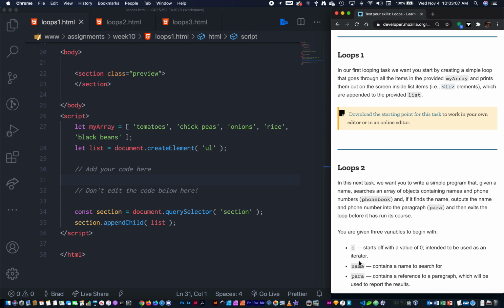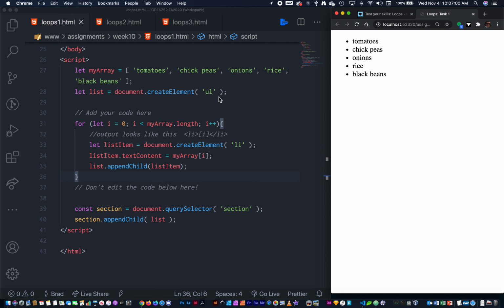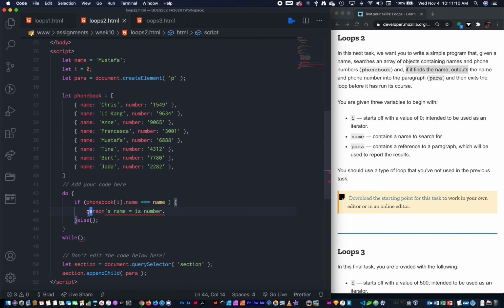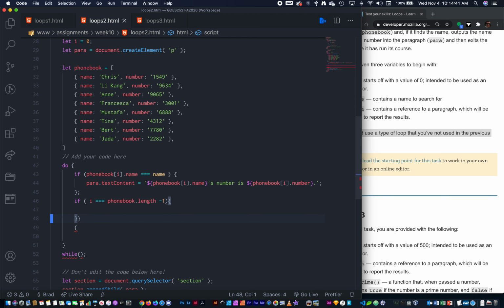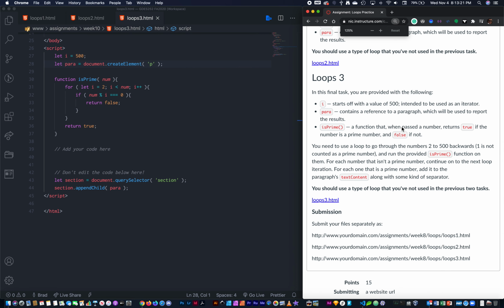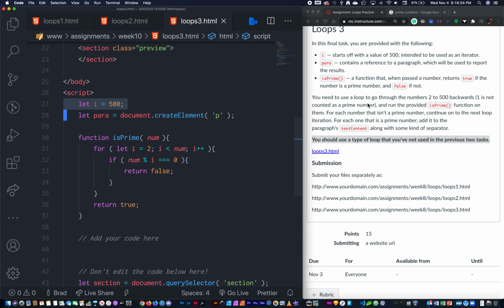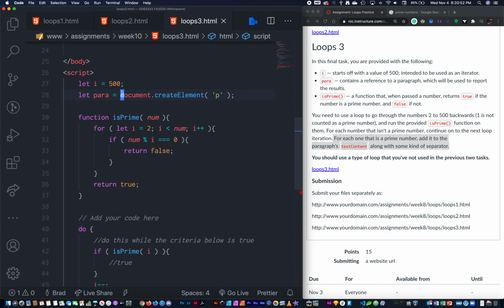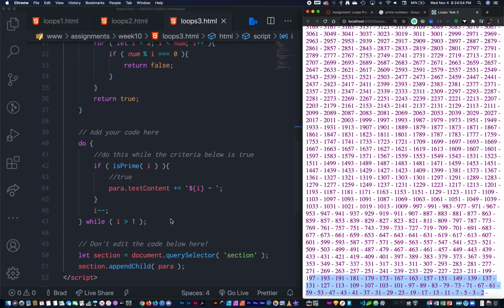JavaScript Loops 1-3